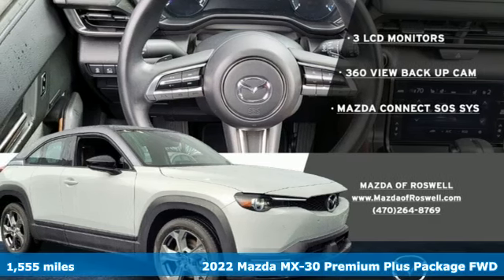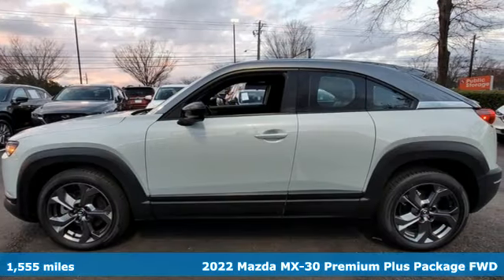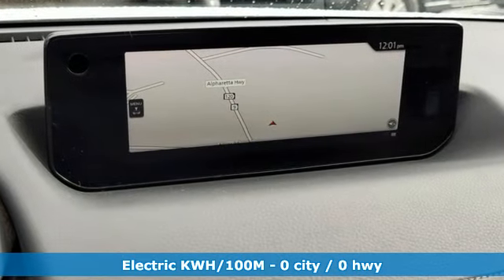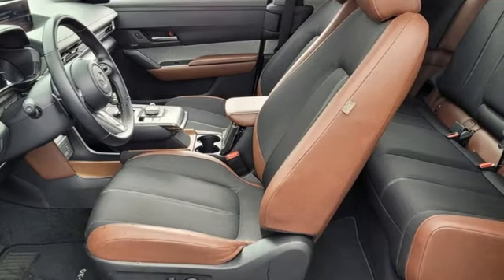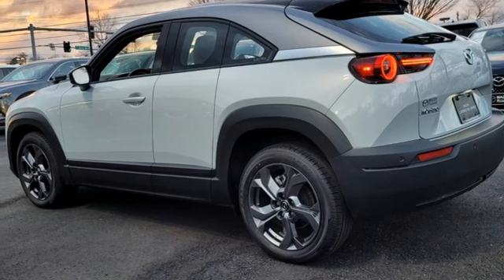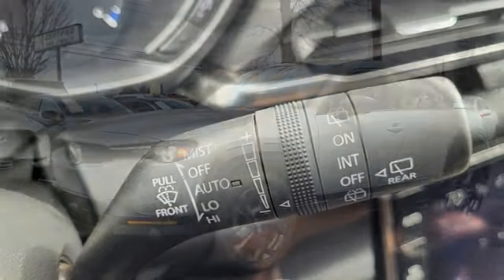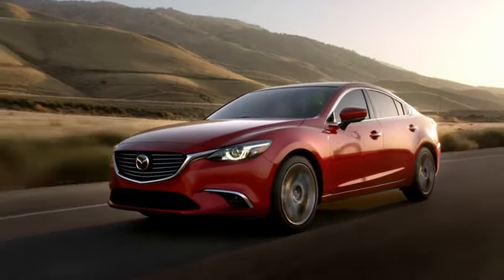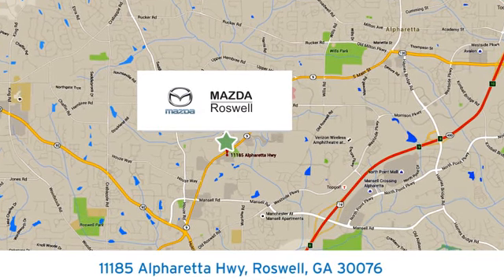Used 2022 Mazda MX-30 Roswell GA Atlanta, GA 535297A - SOLD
Year: 2022
Make: Mazda
Model: MX-30
Trim: Premium Plus
Engine: Electric ZEV 143hp
Transmission: 1-Speed Automatic
Color: Silver
Interior: Black W/Vintage Brown
Mileage: 1555
Stock #: 535297A
VIN: JM1DRADB9N0100081
Recent Arrival! Clean CARFAX.brbr$299 Decontamination Fee. Ceramic Metallic Multi-Tone 2022 Mazda MX-30 Premium Plus FWD 98/85 City/Highway MPG

Address:
11185 Alpharetta Hwy